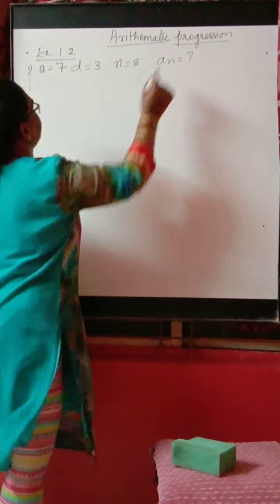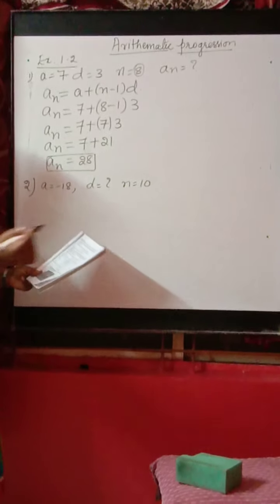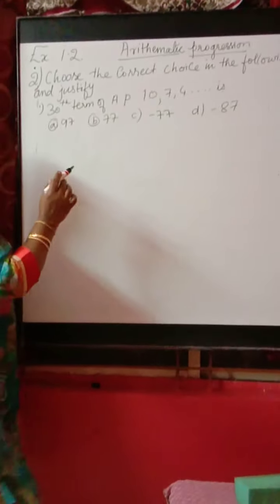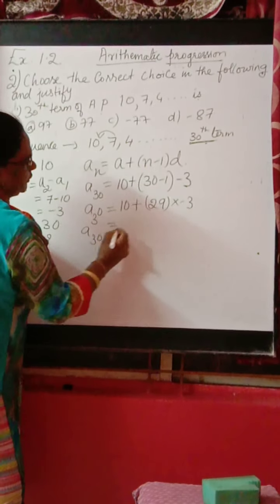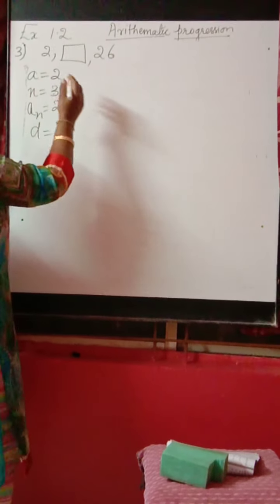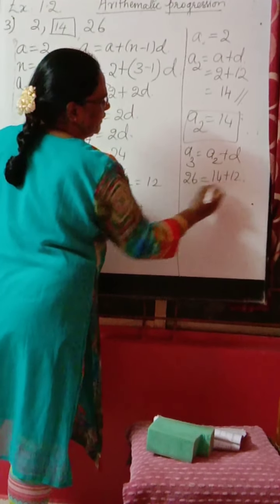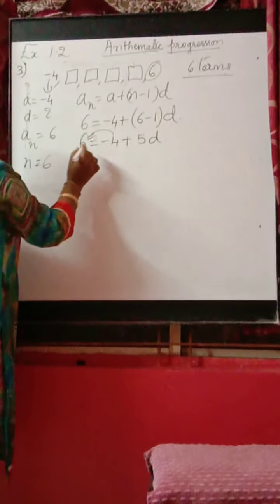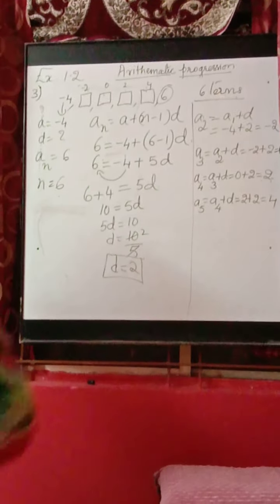Ex 1.2 problems 1, 2 and 3 Arithmetic Progression Mathematics Class 10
Ex 1.2 Ncert Textbook AP Problems